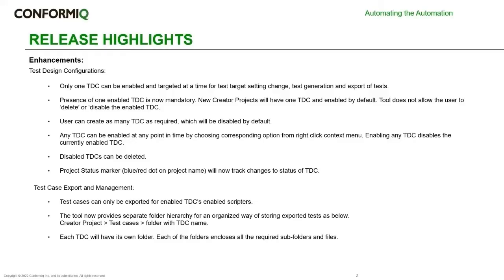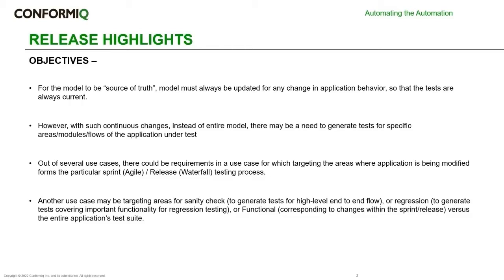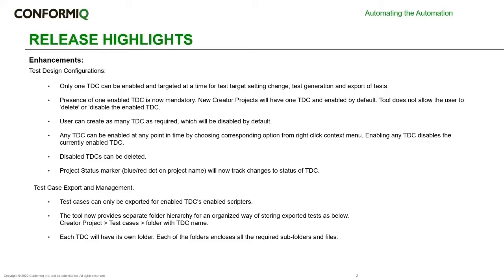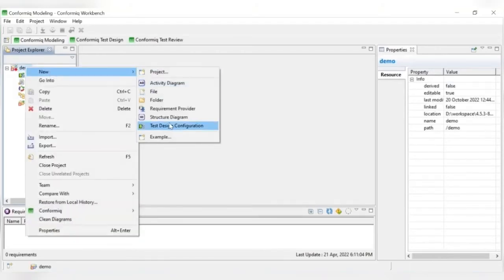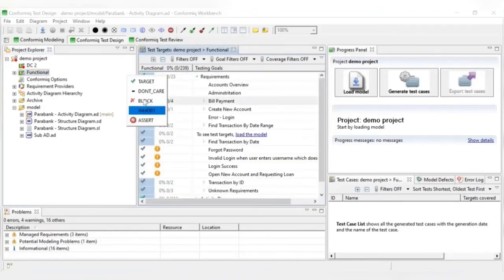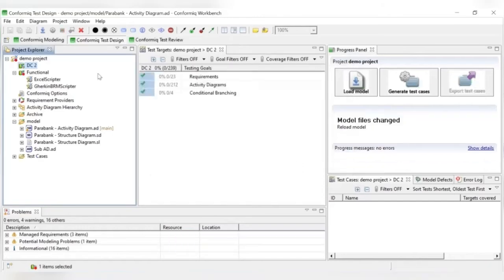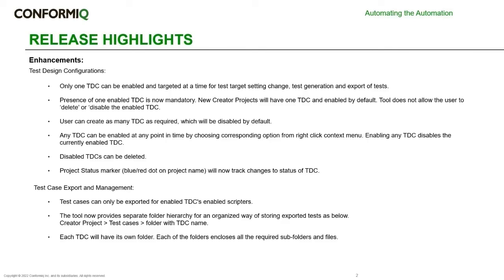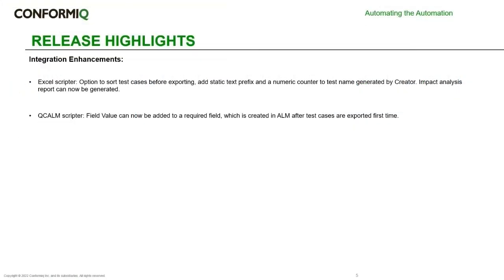Creator 4.5.3 Release Highlights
Creator 4.5.3 Release highlights showcasing the major enhancement, integrations and fixes.